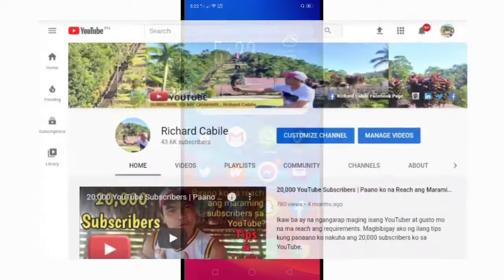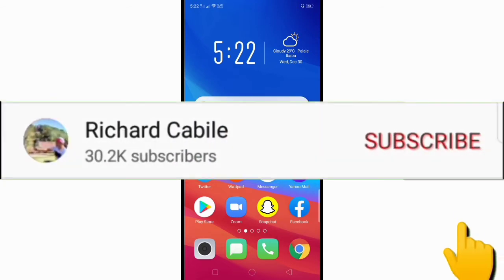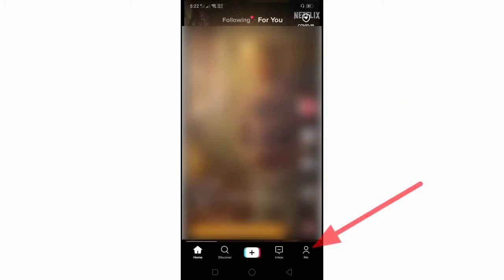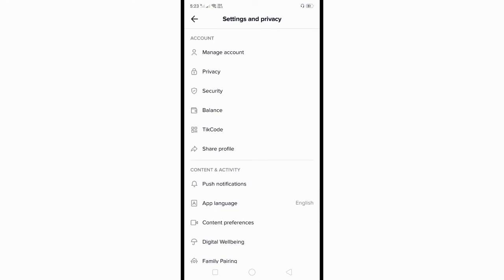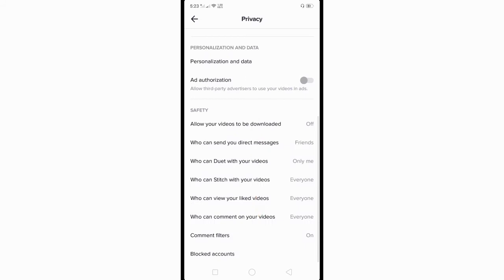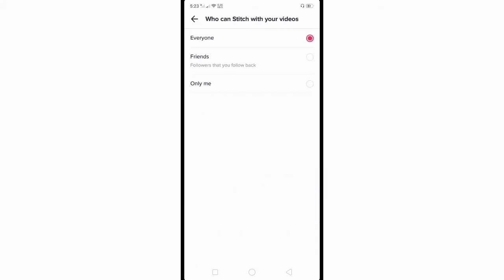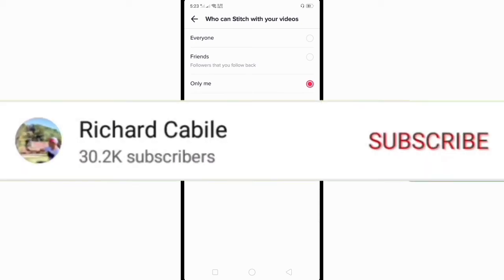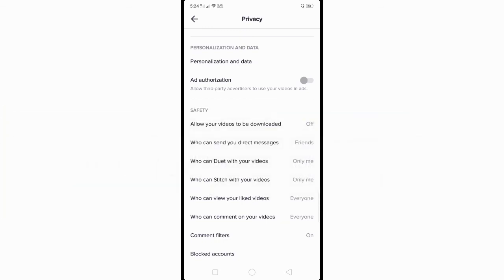Who can Stitch with your Videos | Tiktok Tips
Who can Stitch with your Videos in Tiktok.

Thanks...